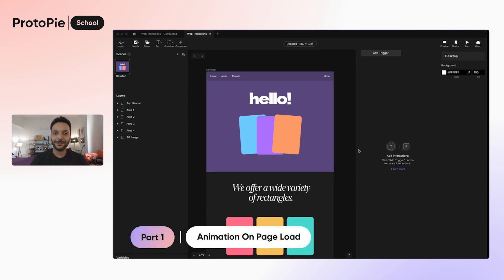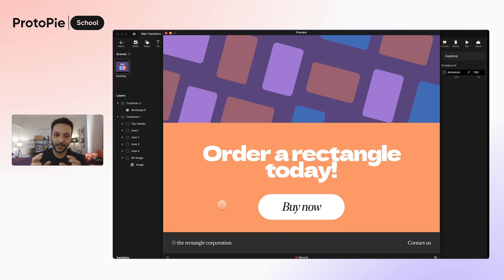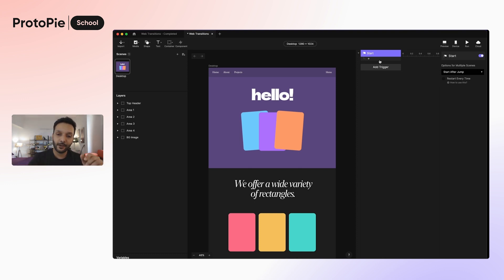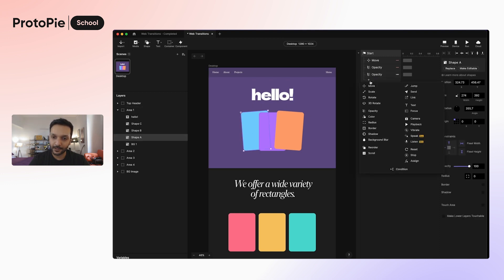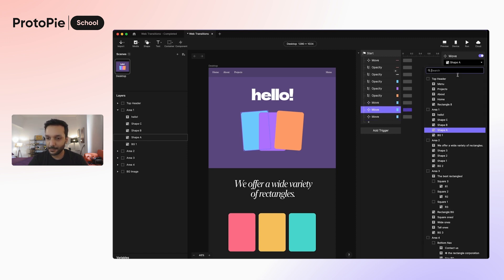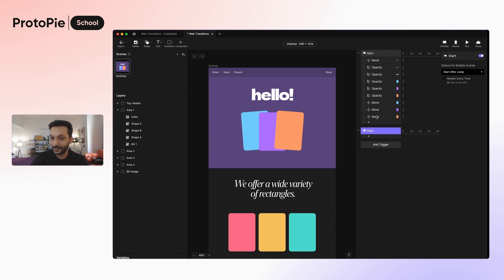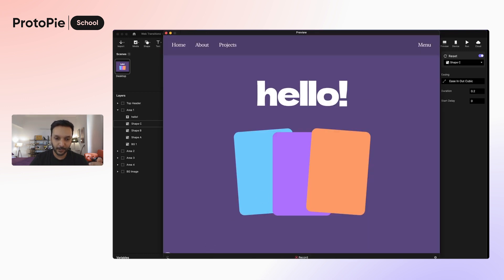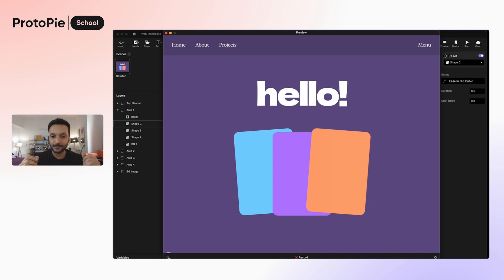ProtoPie Tutorial | Web Design Series #3 Animation On Page Load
Learn how to create captivating animations for your website, starting with an engaging intro! Bring your website to life with ProtoPie.

Part one covers these step-by-step:
✨ Positioning elements, adding move and opacity responses, and achieving a seamless fade-in effect

🥧 Completed - see in the next video

Happy prototyping!